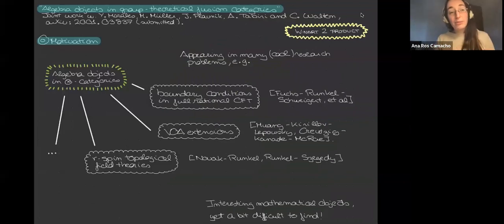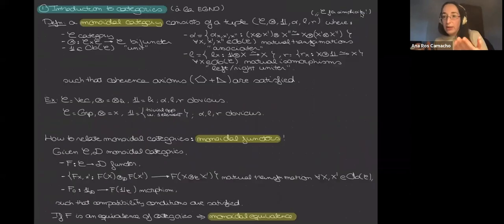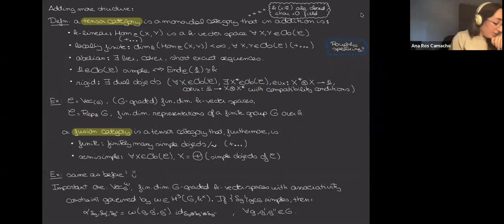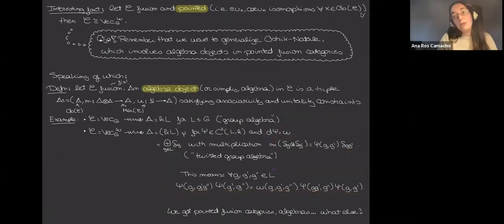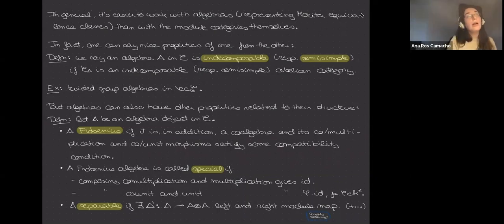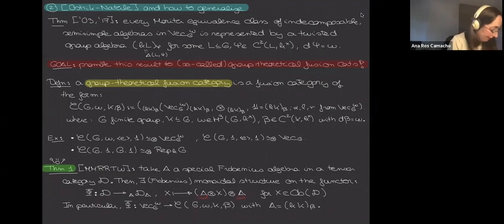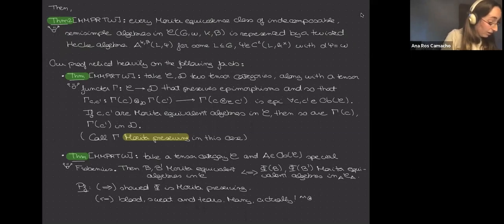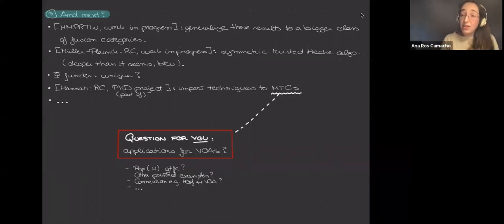Ana Ros Camacho, Algebra objects in group-theoretical fusion categories.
Rocky Mountain Rep Theory Seminar, January 2021.